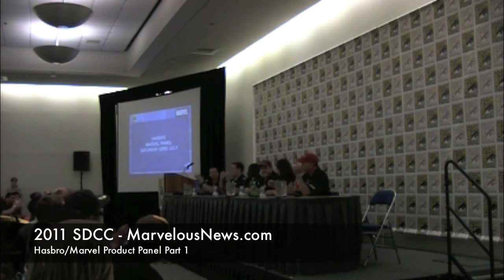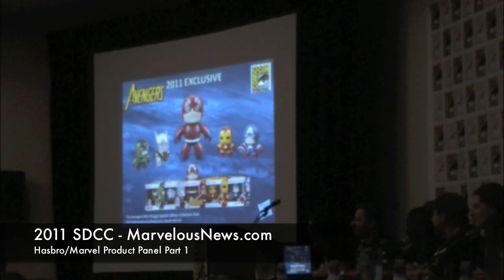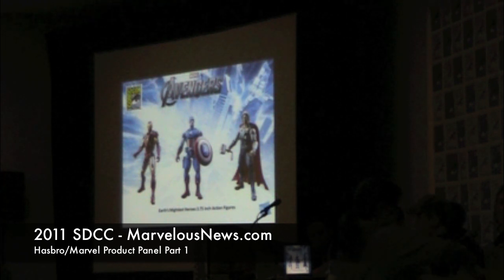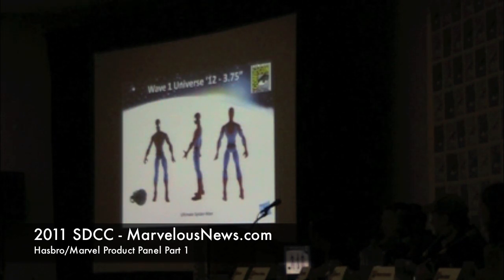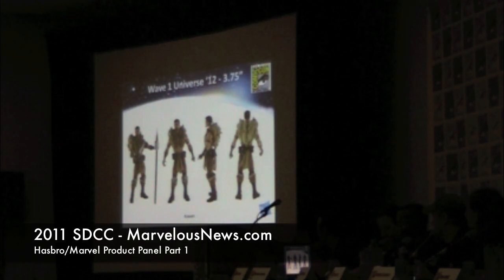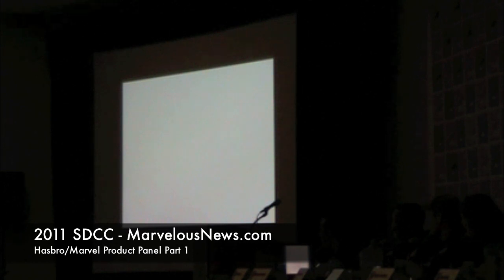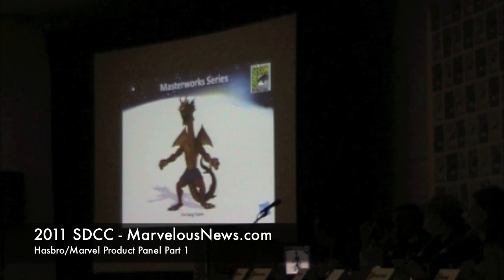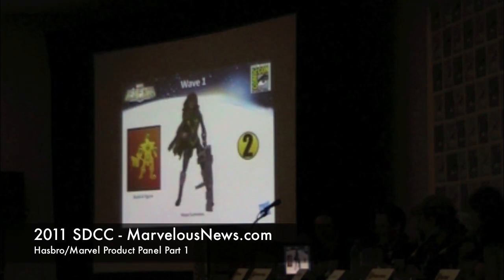2011 SDCC: Hasbro & Marvel Product Panel Part 1